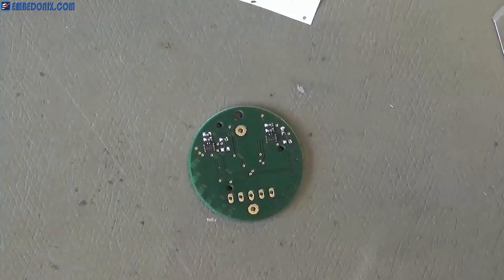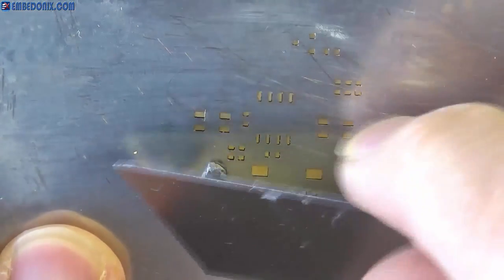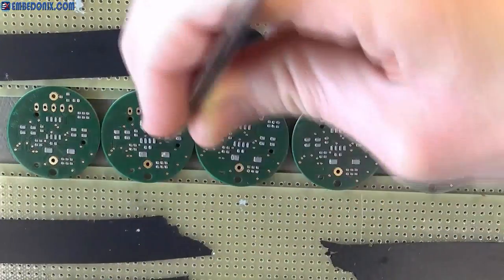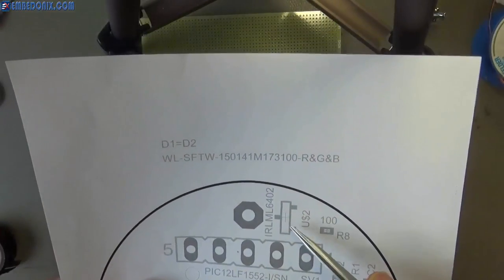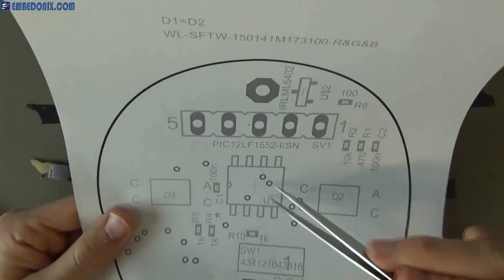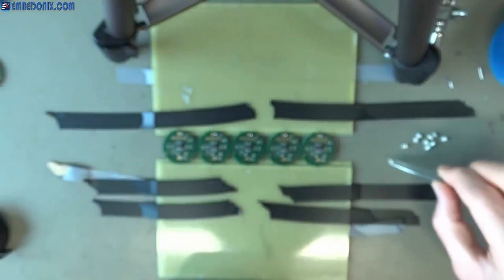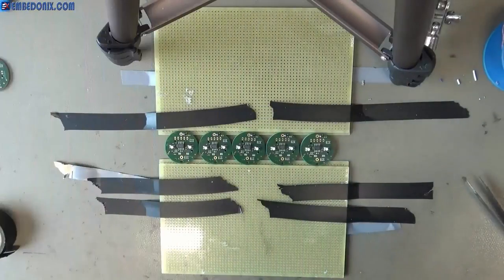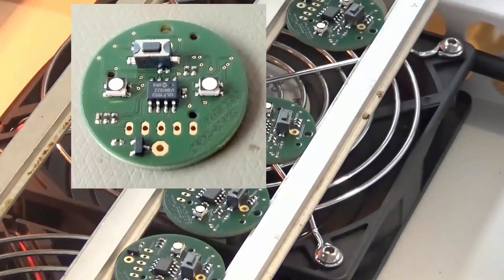PCB SMD Reflow Soldering Tutorial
Soldering tiny surface mount components on a printed circuit board using reflow process.